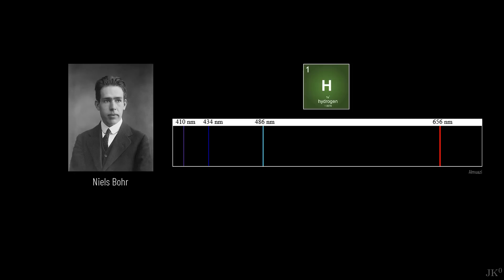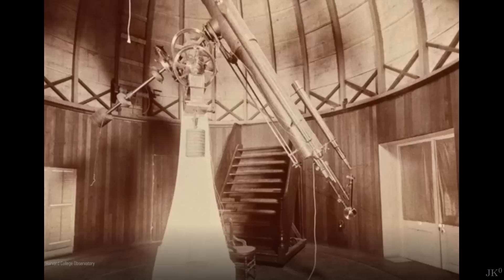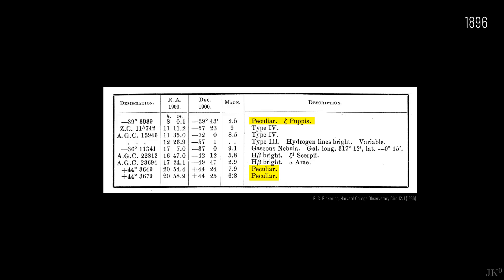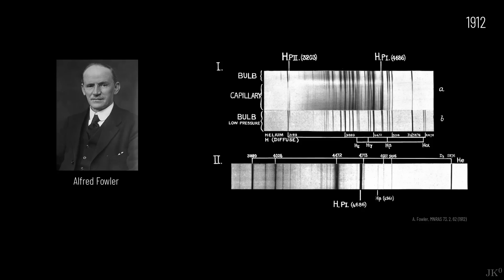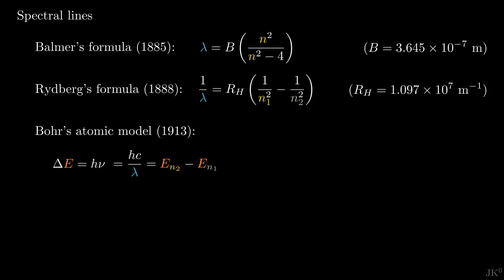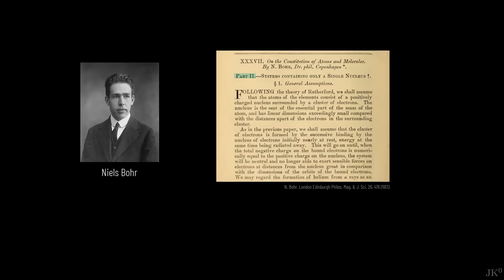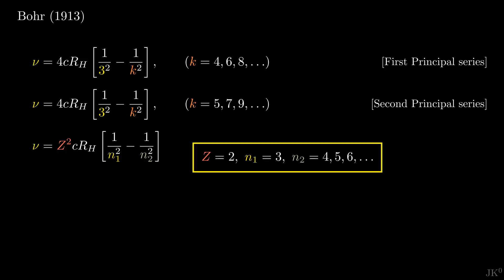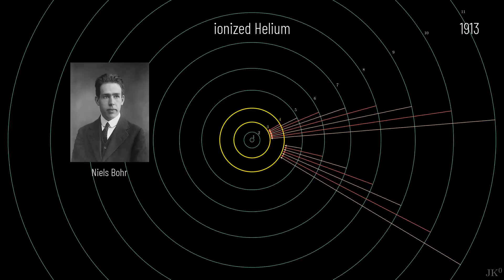This star almost broke Bohr's atomic model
Story of the mysterious spectral lines of Zeta Puppis, a star that seemed to challenge the atomic model proposed by Niels Bohr. Bohr cleverly solved the issue and turned the observation that nearly dismantled his revolutionary model into a successful prediction.

∘ D. Sobel , "The Glass Universe: How the Ladies of the Harvard Observatory Took the Measure of the Stars"

[References]

∘ N. Bohr, On the constitution of atoms and molecules, London Edinburgh Philos. Mag. & J. Sci. 26, 151: 1 (1913)
∘ N. Bohr, On the constitution of atoms and molecules (part 2), London Edinburgh Philos. Mag. & J. Sci. 26, 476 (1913)
∘ E. C. Pickering, Stars Having Peculiar Spectra. New Variable Stars in Crux and Cygnus, Harvard College Observatory Circ.12, 1 (1896)
∘ E. C. Pickering, The spectrum of zeta Puppis, ApJ 5, 92 (1897)
∘ A. Fowler, Observations of the Principal and other Series of Lines in the Spectrum of Hydrogen, MNRAS 73, 2, 62 (1912)

[Credits]

Niels Bohr, public domain
Henry Draper, by W.R. Howell, public domain
Henry Draper's telescope, National Museum of American History, public domain
Orion nebula, by R. Hess free use
Spectrum of Jupiter, NIST, public domain
Jupiter, NASA's Cassini spacecraft, public domain
Harvard College Observatory c.1899, public domain
E.C. Pickering, Library of Congress, public domain
Women computers at the Harvard College Observatory c.1890, public domain
Williamina Fleming, Harvard College Observatory, public domain
Annie Jump Cannon, by Smithsonian Institution
Louisa D. Wells, Harvard University Archives
Henrietta S. Leavitt, by M.Harwood, public domain
Alfred Fowler, by US Library of Congress, public domain
Spectral lines, by Sassospicco/Jhausauer, public domain
Ernest Rutherford, public domain
Zeeman doublet photograph, Popular Science Monthly, public domain
First Solvay Conference 1911, by Benjamin Couprie, public domain

AIP: American Institute of Physics, Emilio Segrè Visual Archives